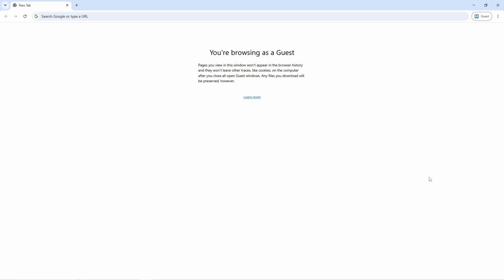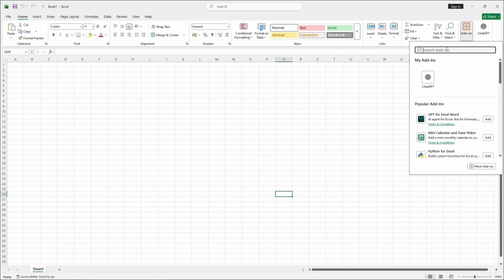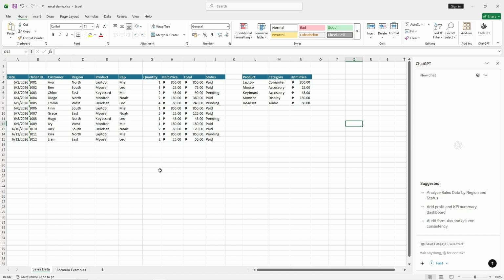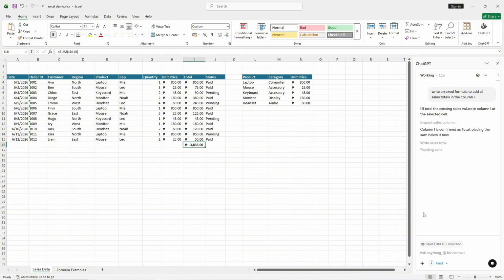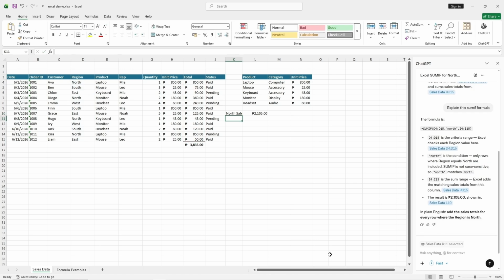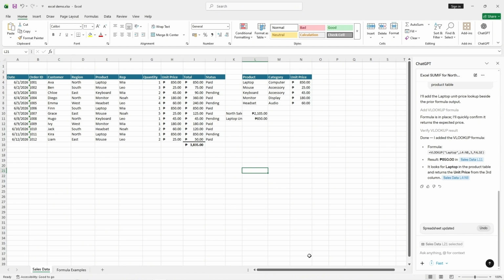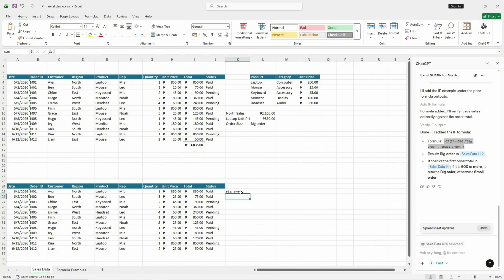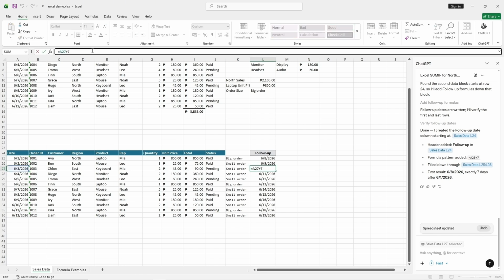How to Use ChatGPT to Write Microsoft Excel Formulas in 2026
How to Let ChatGPT Write Your Excel Formulas in 2026

How to use ChatGPT to write Excel formulas is a valuable topic for anyone who wants to work faster, improve spreadsheet productivity, and create better formulas without needing advanced Excel knowledge. Excel formulas are essential for organizing data, calculating totals, analyzing information, building reports, tracking business results, managing budgets, and simplifying everyday spreadsheet tasks.

As artificial intelligence becomes more widely used in productivity, business, education, and data analysis, tools like ChatGPT are changing how people learn and use spreadsheet software. Whether someone is new to Excel or already works with spreadsheets regularly, learning how to use ChatGPT to write Excel formulas can support smarter data management, better reporting, and more confident spreadsheet problem-solving.